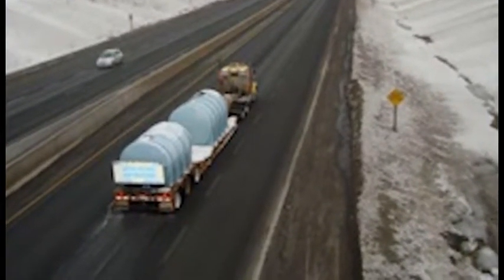What is anti-icing?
What is anti-icing? All of the important work of the deicer happens at the pavement surface itself and therefore the ultimate in chemical application efficiency is always anti-icing, where we apply the chemical directly to the pavement surface before the snow starts to fall so the chemical is waiting right there to prevent the bond between the snow and the pavement. Watch this clip to learn more about anti-icing for more answers to your most pressing winter maintenance questions